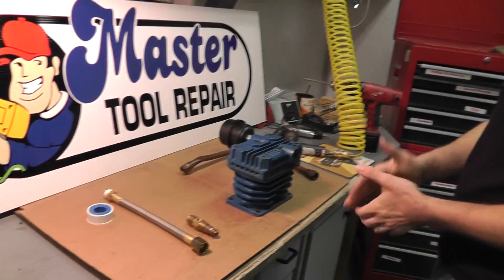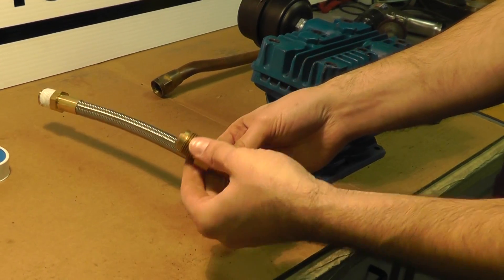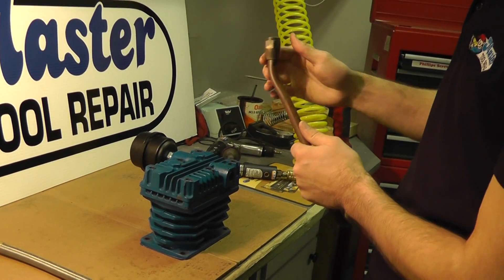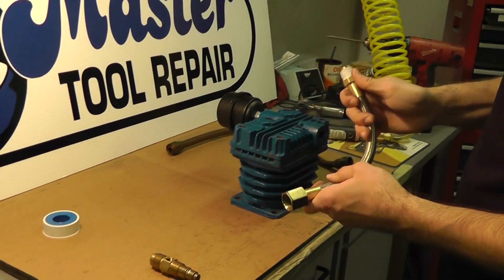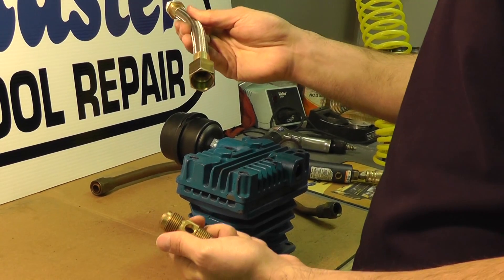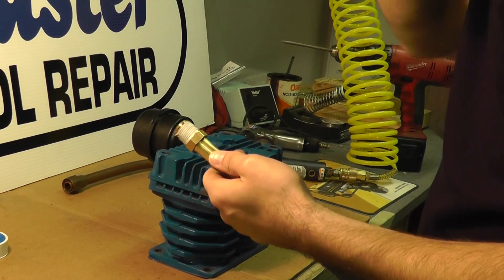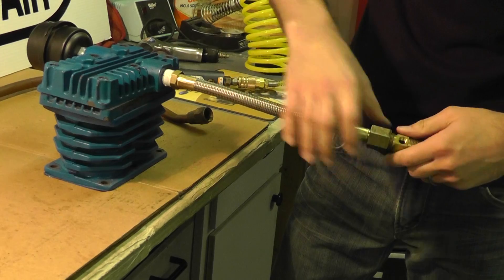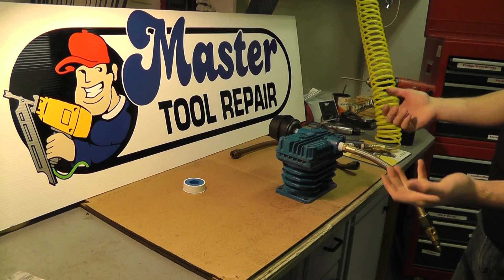How To Convert A Transfer Tube - MASTERTOOLREPAIR.COM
This short video on shows how to convert the original, copper transfer tube to a flexible, braided tube on your air compressor. We give a brief demonstration on: what to look for, which parts are needed, measurement of hose, replacement of check valve , etc... You can, also, visit our to find any replacement part for your air compressor.